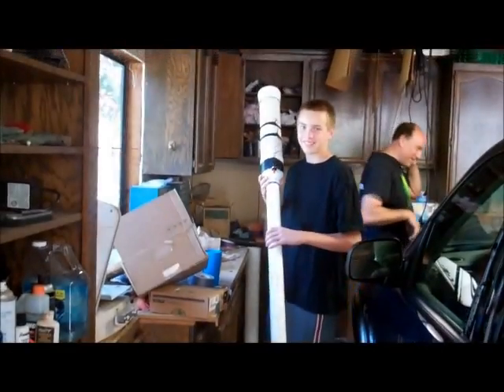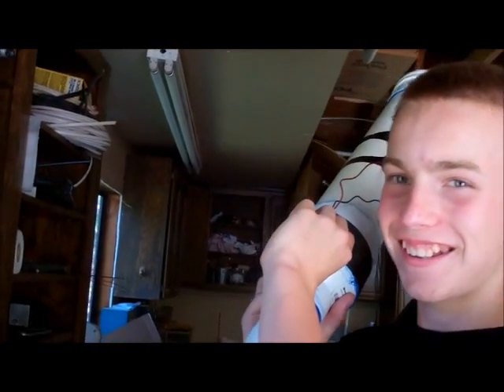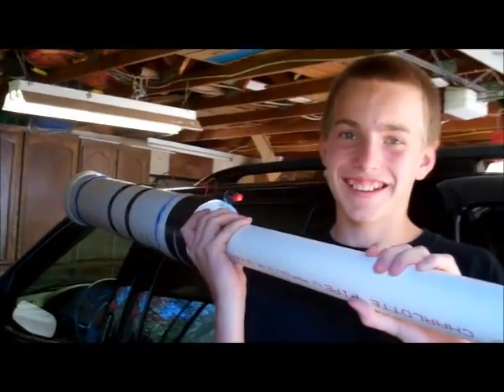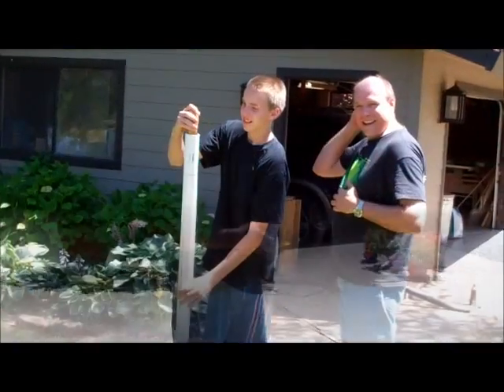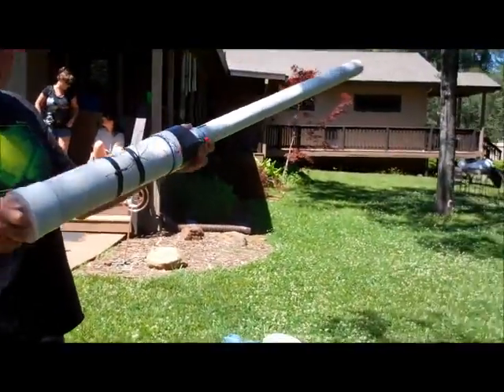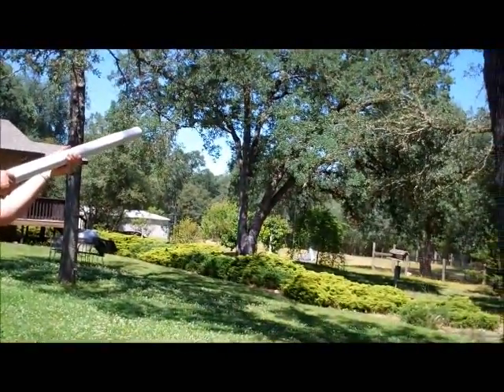Potato Gun Test Fire OOPS.wmv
Dad builds his teenage son a potato gun.  Definitely has the flavor of a redneck rocketeer.